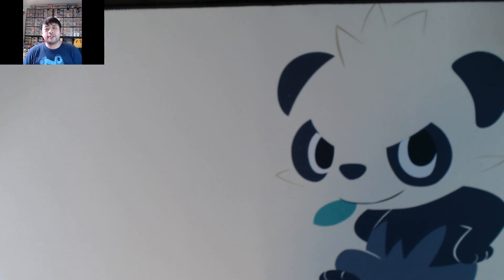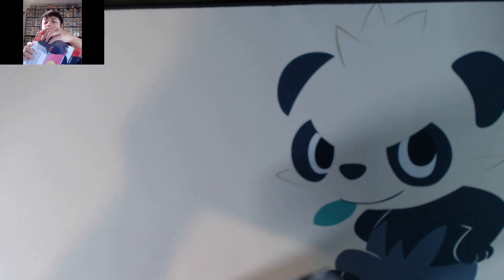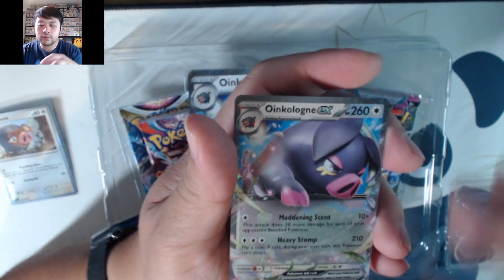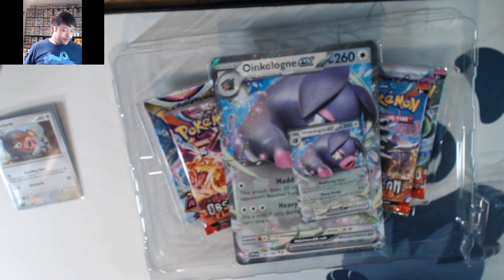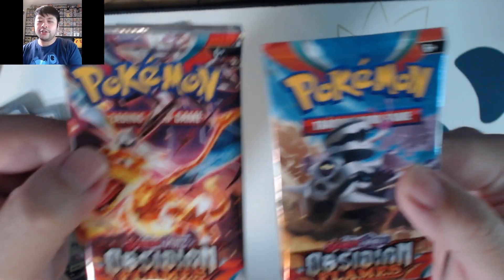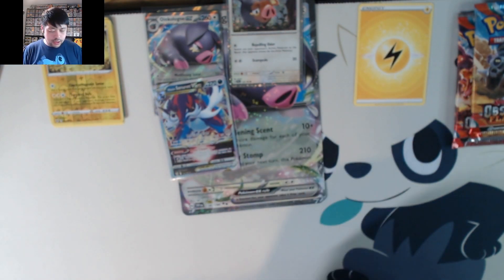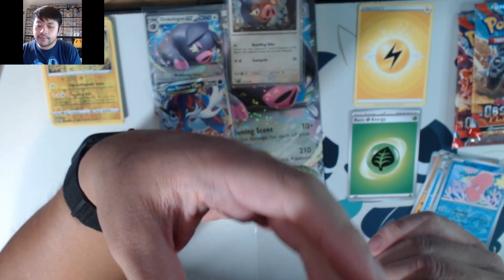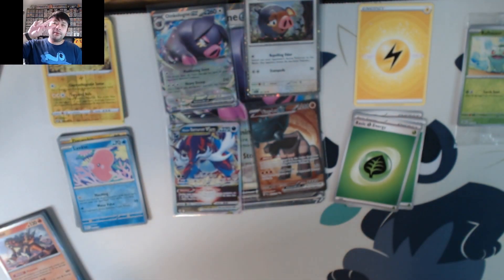Opening the Oinkologne EX Box - Best Buy 2023 Exclusive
Welcome back everyone!! Today we're opening the Oinkologne EX Best Buy 2023 Exclusive!